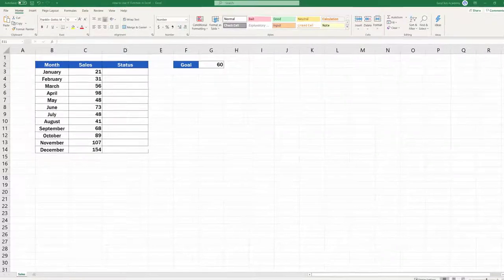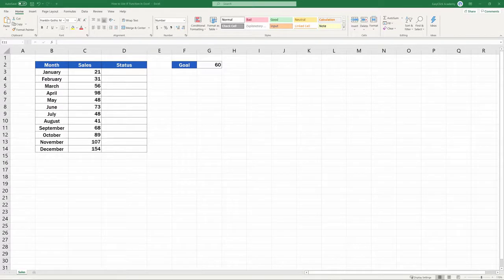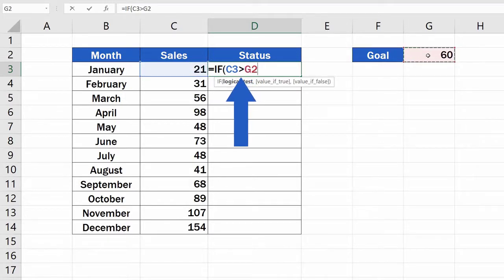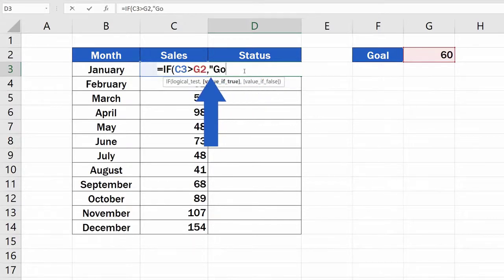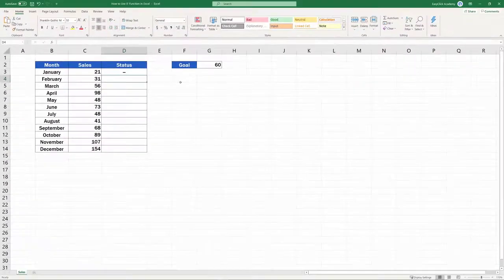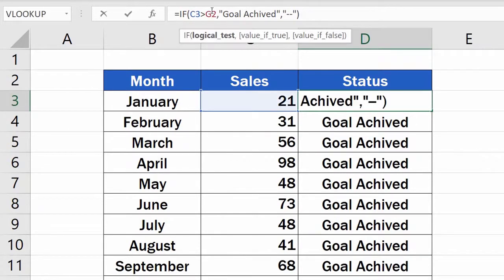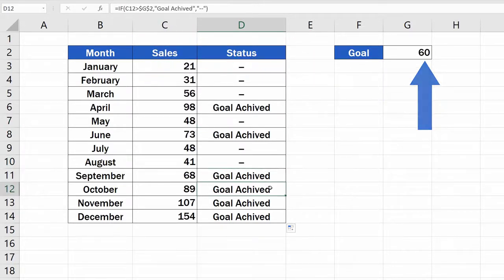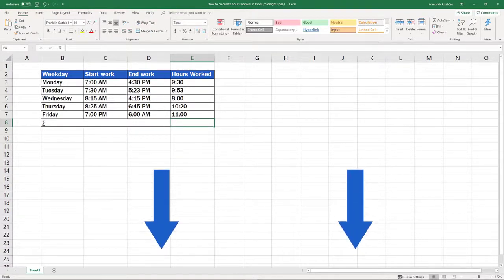How to Use IF Function in Excel Step by Step 2022